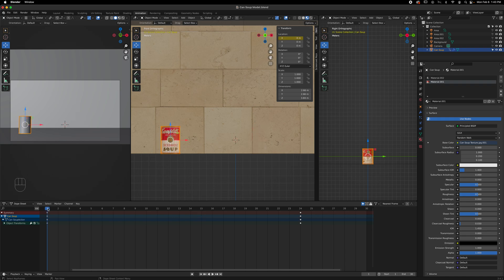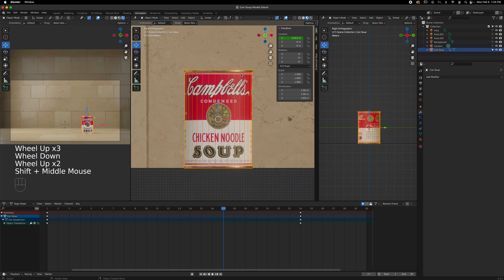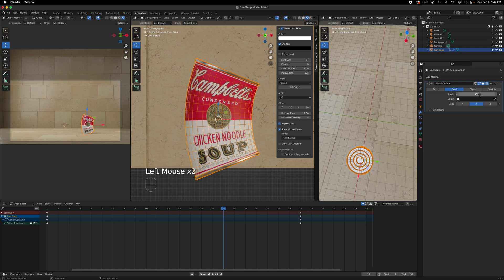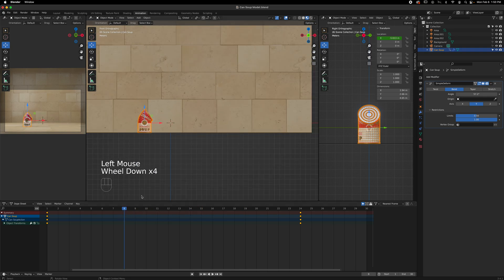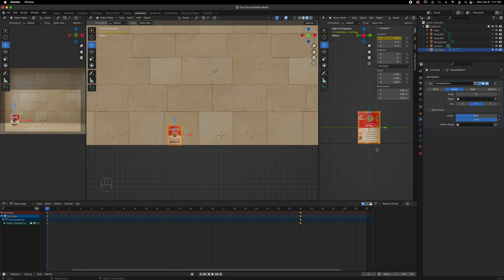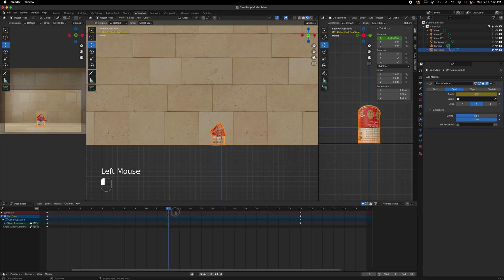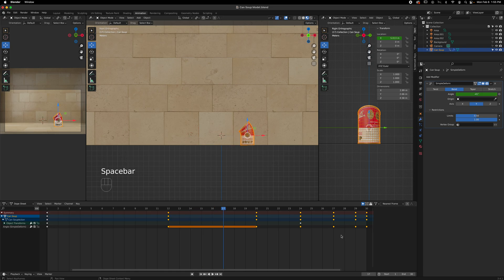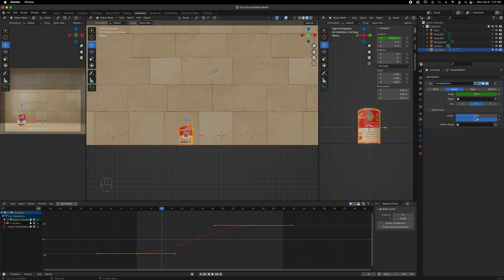Blender 3D Basic Animation Follow Through & Overlapping Action Bend Modifier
Blender 3D animation lesson on principle of animation Follow Through and Overlapping Action.